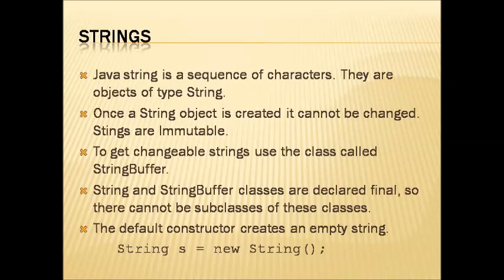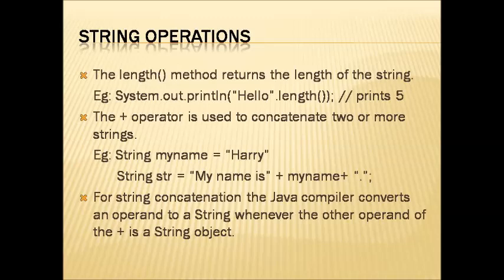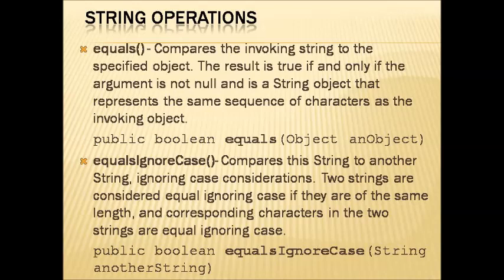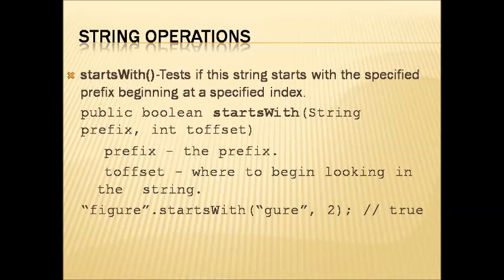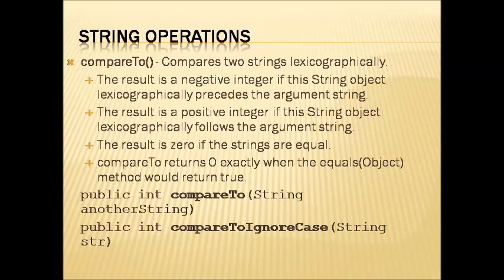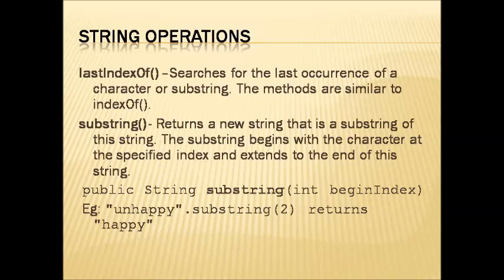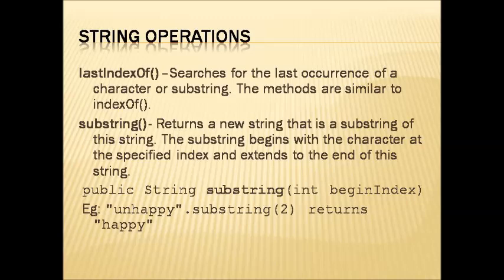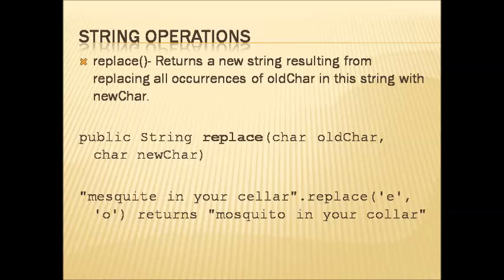Chapter 7 String Manipulation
String class and its methods